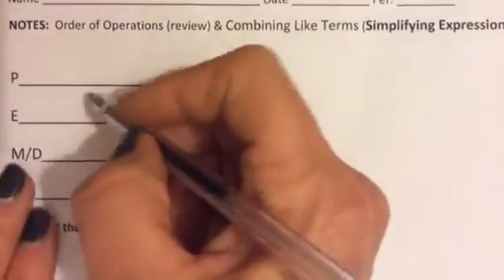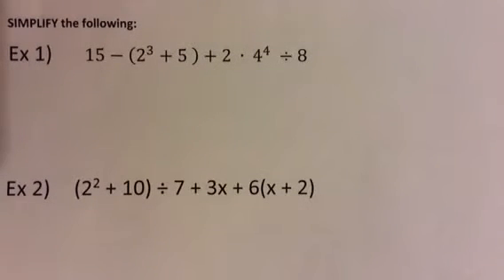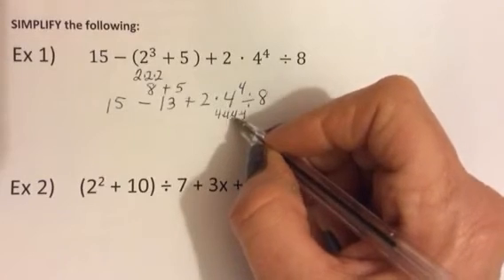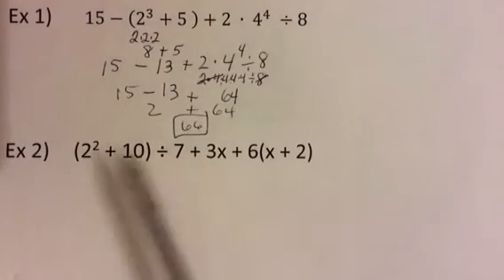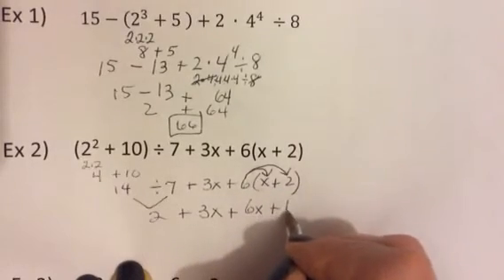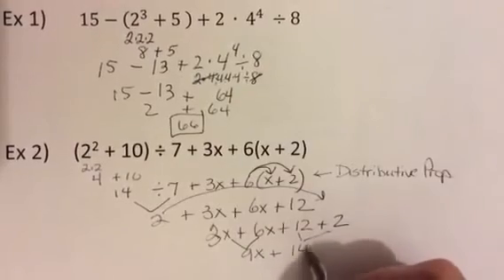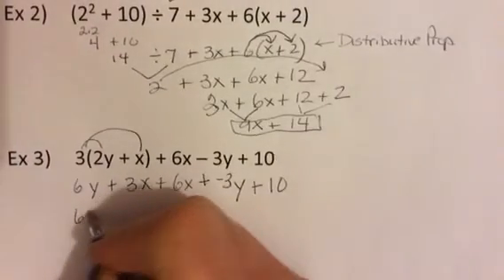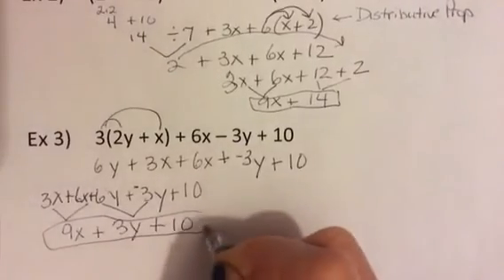Order of Operations Review and Combining Like Terms